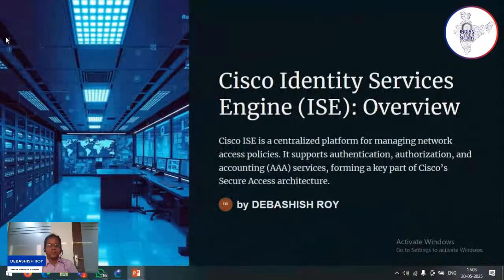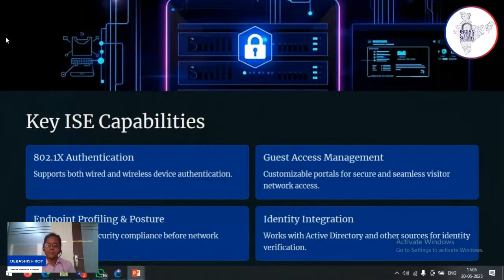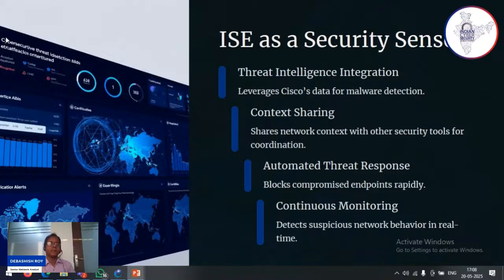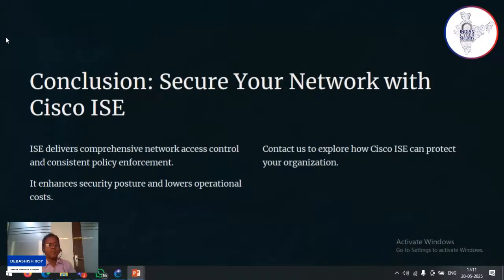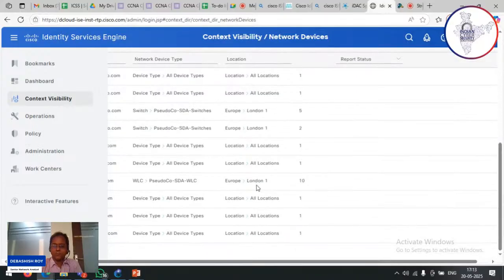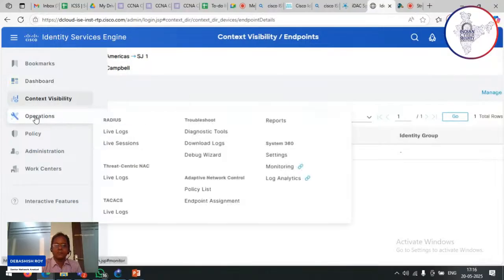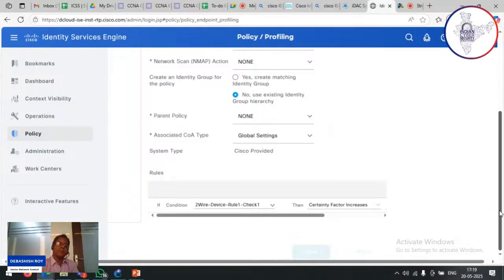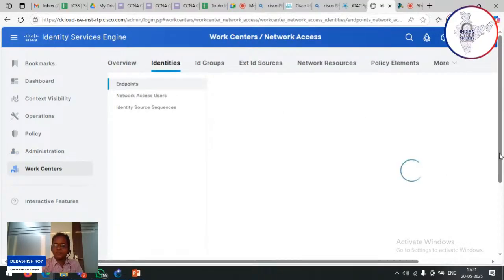Cisco Identity Services Engine (ISE)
Cisco Identity Services Engine (ISE) is a network security policy management platform that enables organizations to enforce secure access to network resources. It provides centralized visibility and control over users and devices connecting to the network, supporting authentication, authorization, and accounting (AAA). Cisco ISE integrates with various security and network solutions to deliver features like device profiling, posture assessment, guest access, and BYOD management, helping ensure that only trusted users and compliant devices can access critical systems.